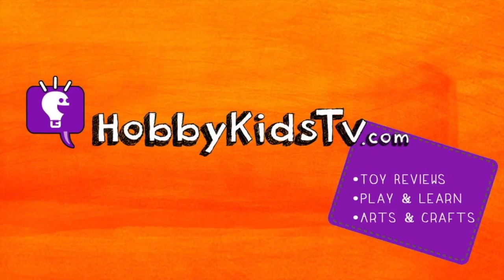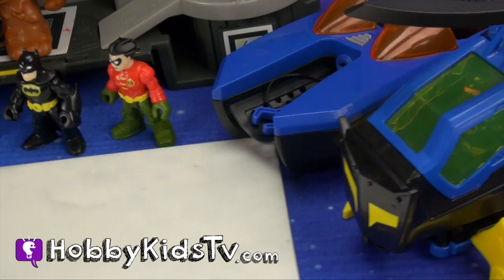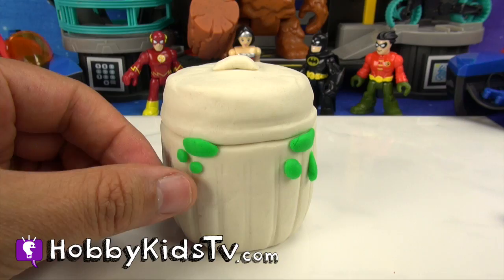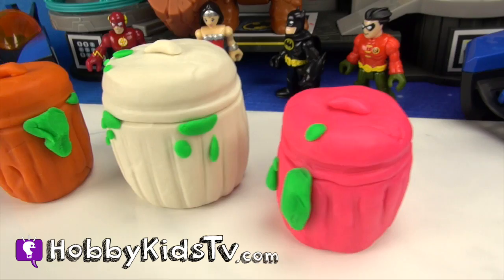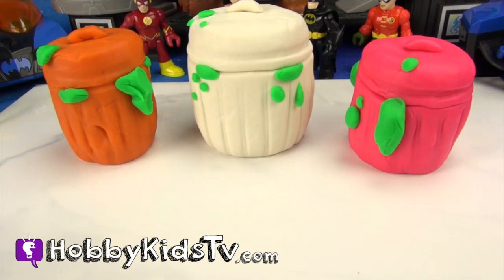Make Play-Doh Trash Cans! HobbyDad Arts N Crafts Fun HobbyKidsVids